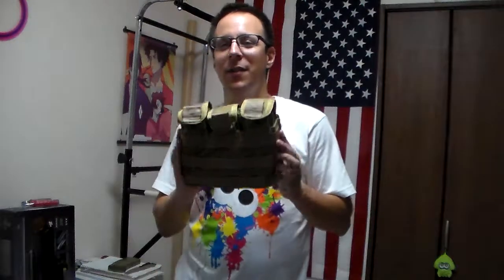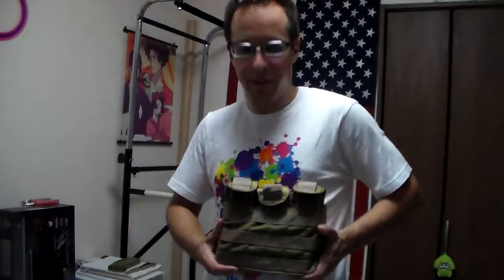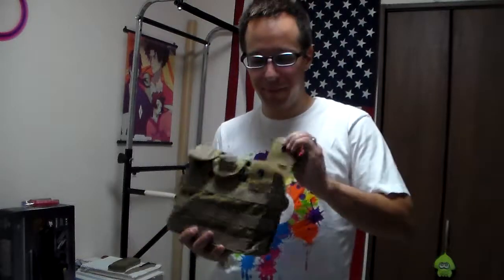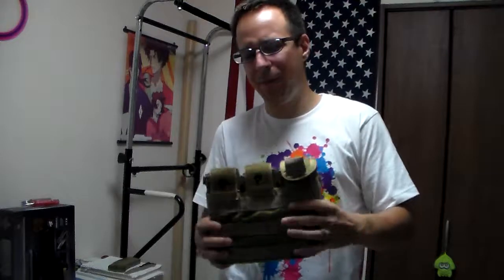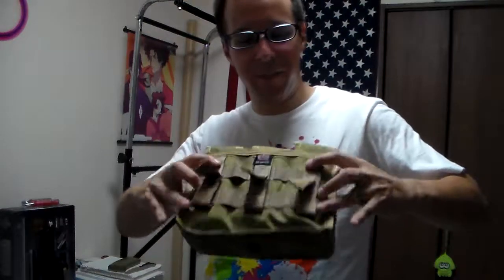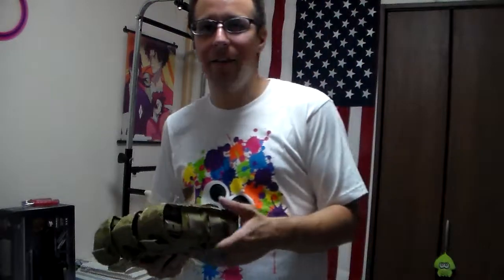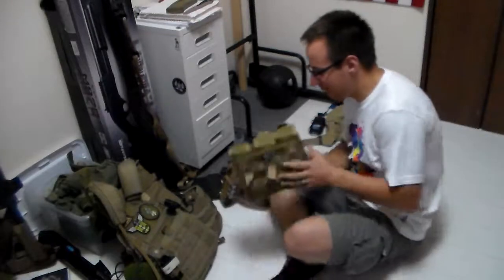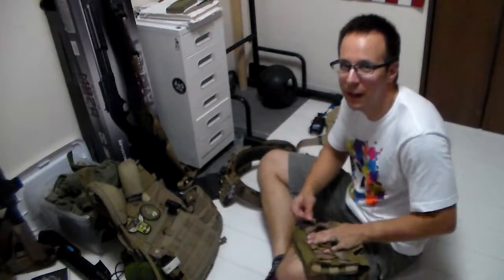GSK Review: BDS Tactical Stacker 6 Magazine Pouch